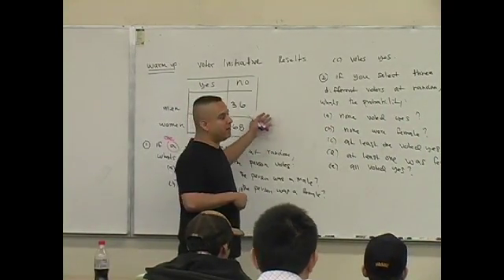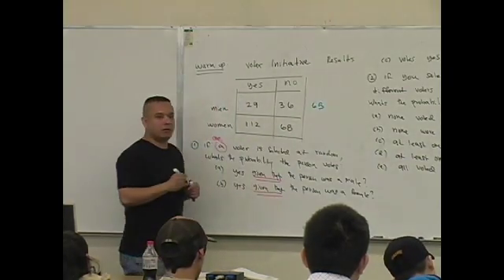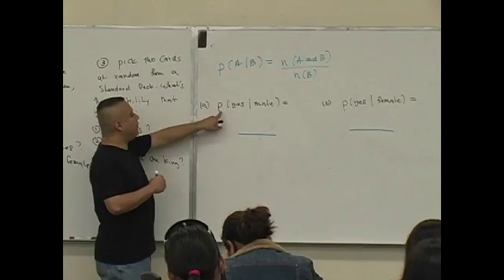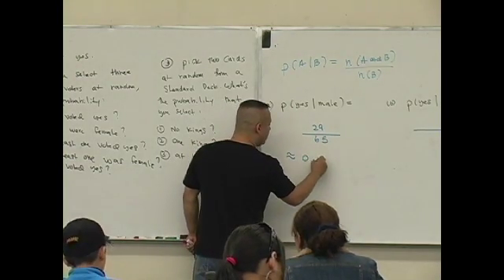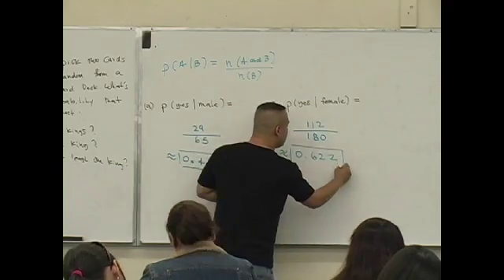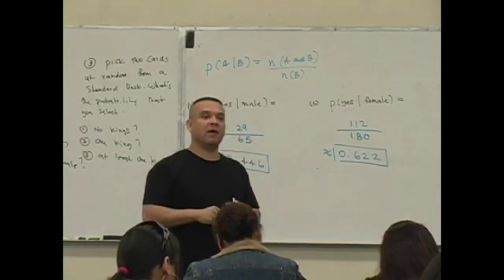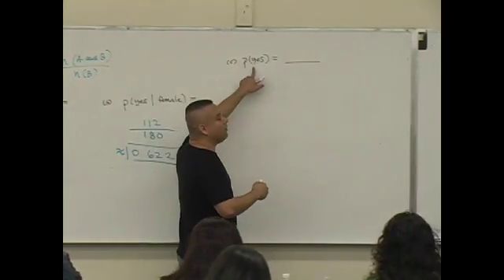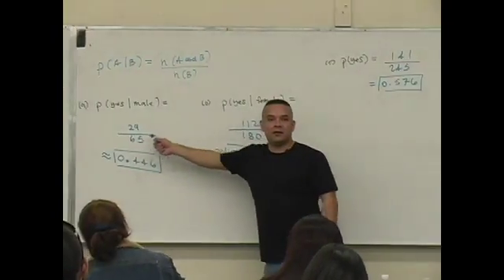Daniel Judge- Statistics Lecture 7 (part 6)